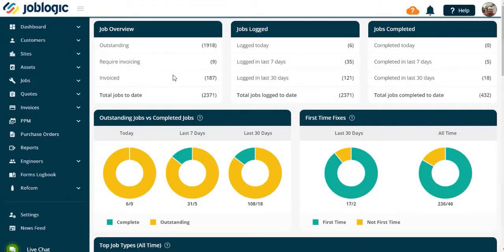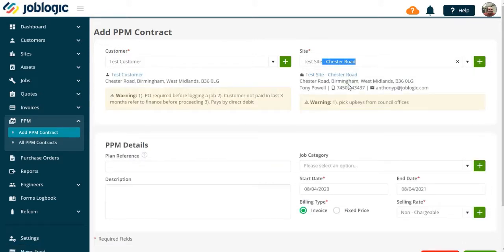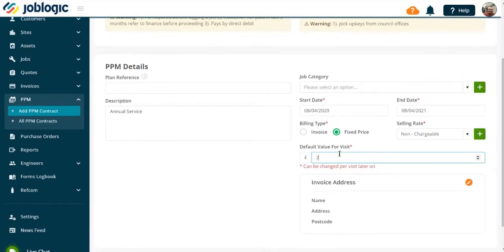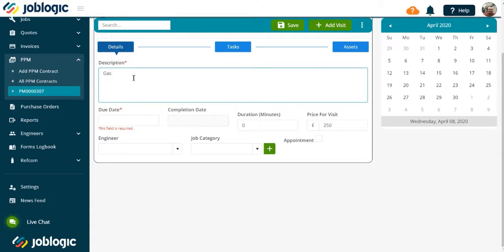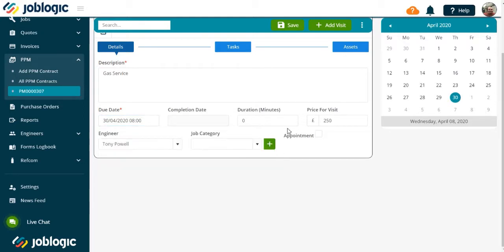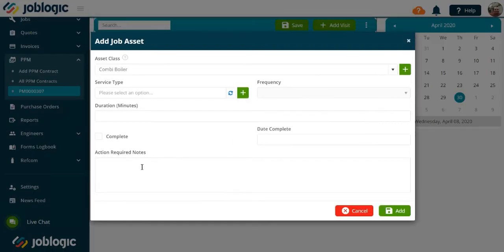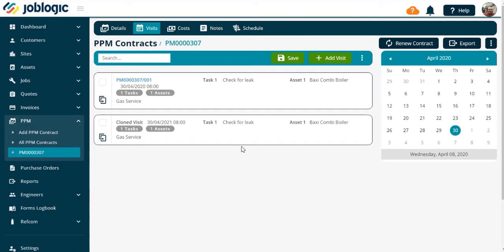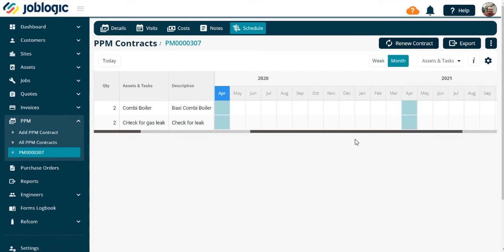How-To Guide | Creating a Planned Maintenance Contract | Joblogic®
Create a PPM contract for recurring jobs.  Plan a schedule of visits and associated billing.

ABOUT JOBLOGIC